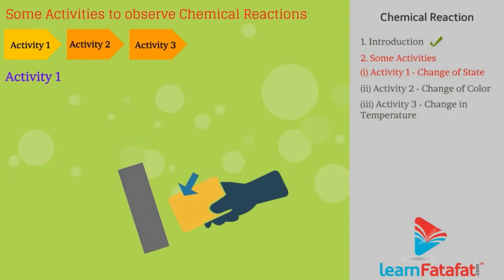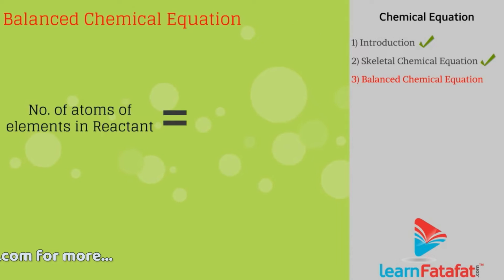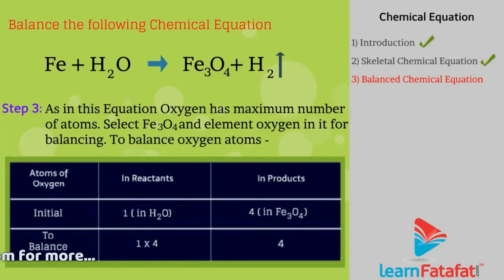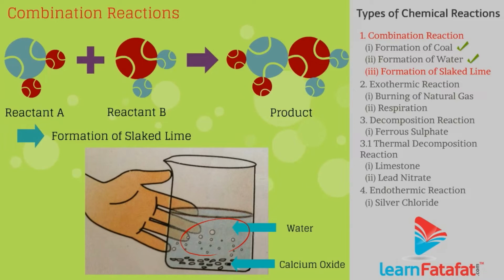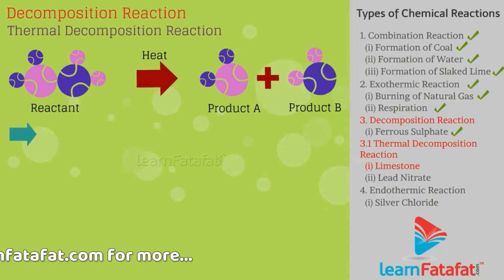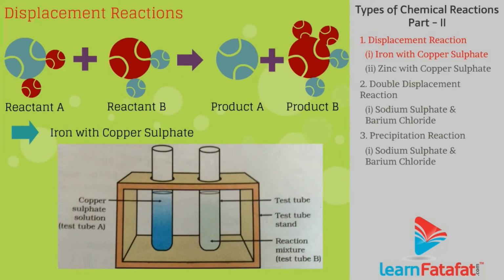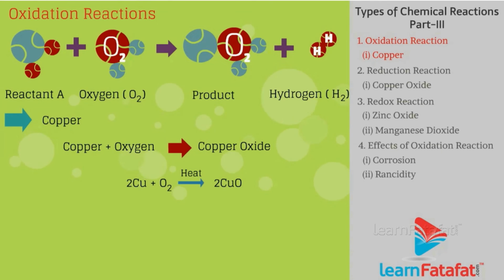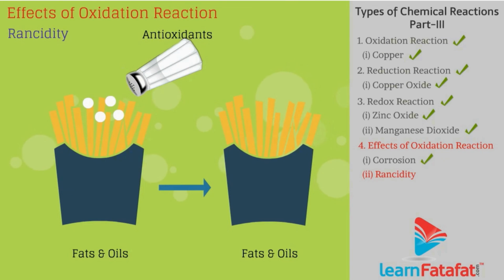Class 10 Science Chapter 1 Chemical Reactions and Equations - One Shot in 30 minutes - LearnFatafat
Copyright@learnfatafat